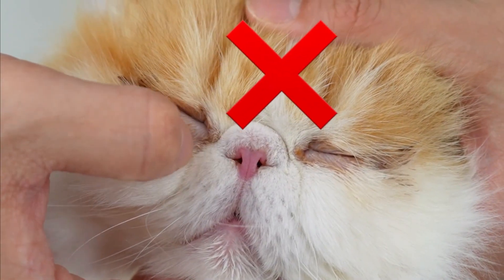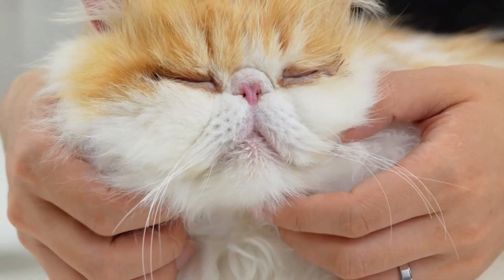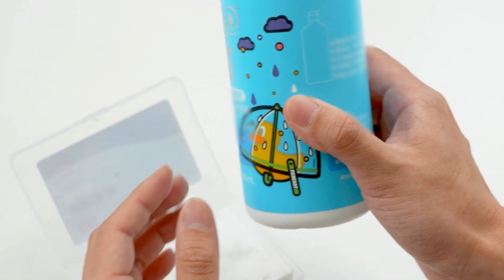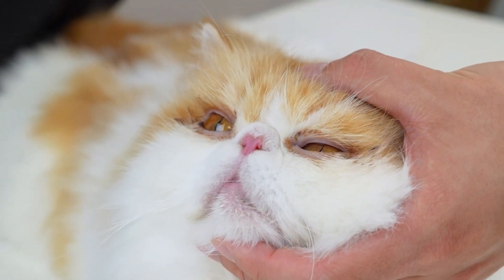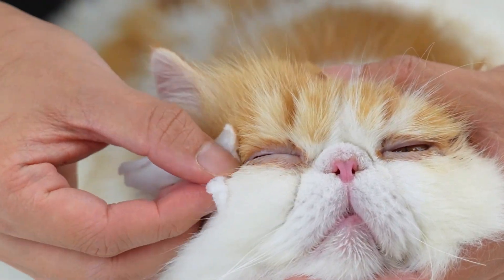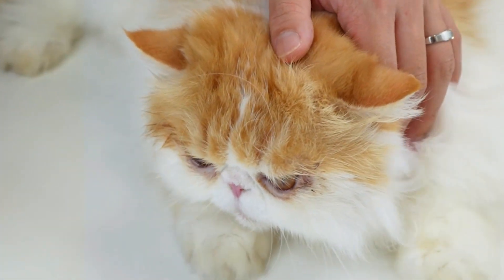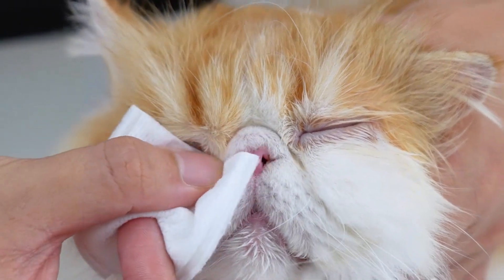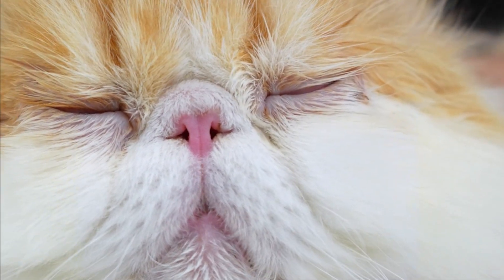aumuca| Steps to clean your cats' eyes strain